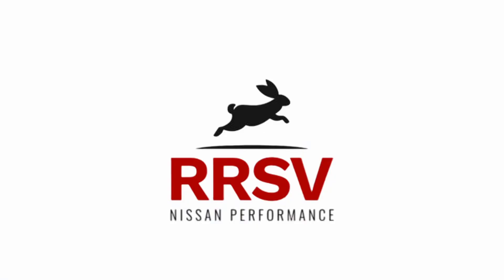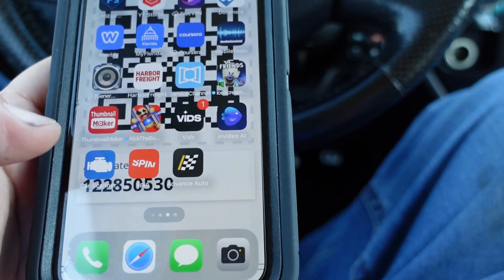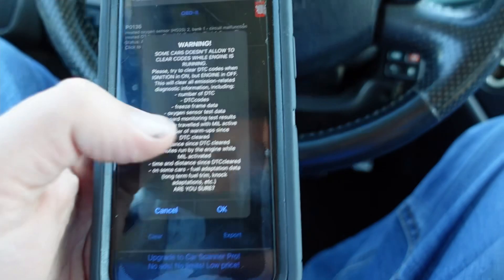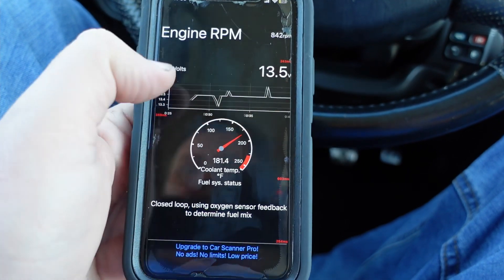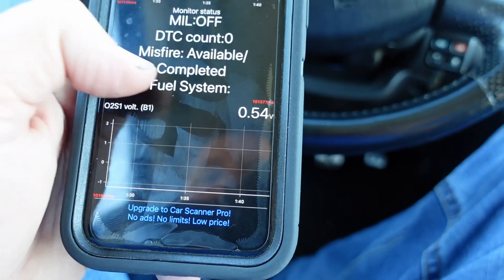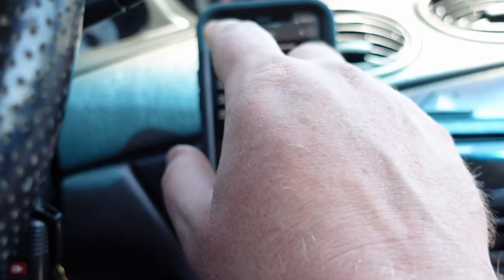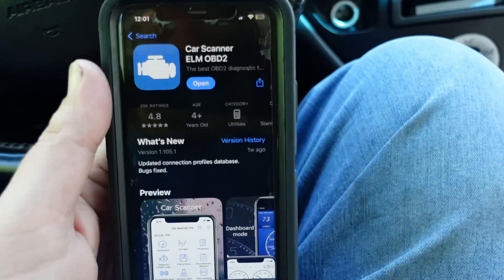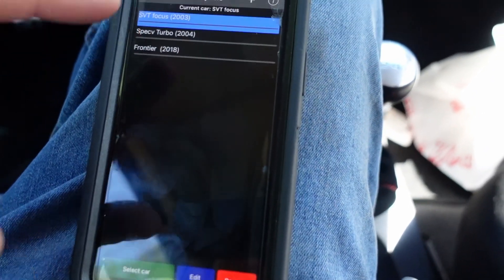Why This WiFi OBD2 Scanner is worth getting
Link to WiFi obd2 scanner in the video.

Link to Bluetooth version